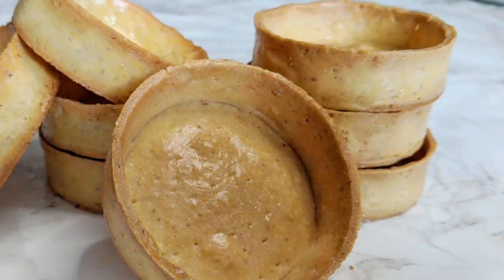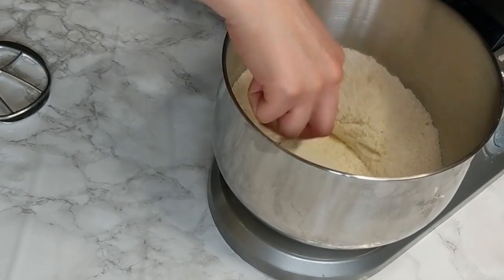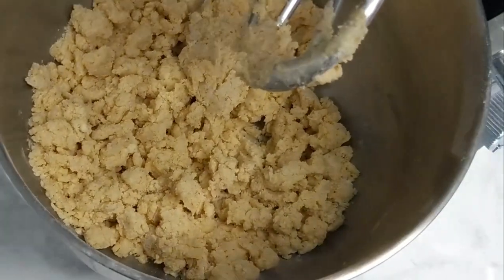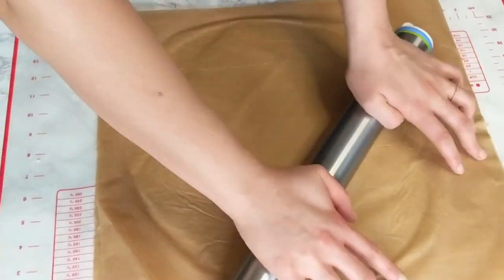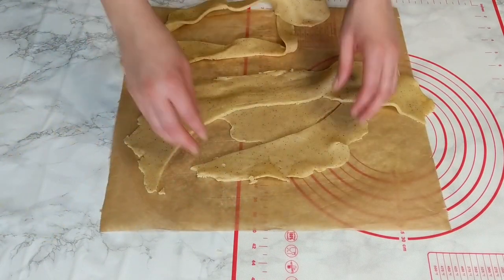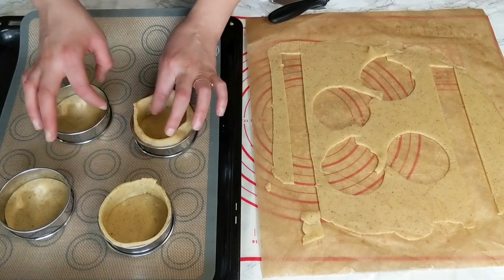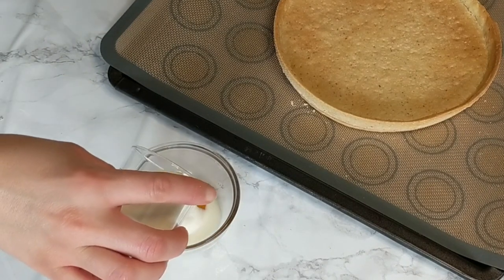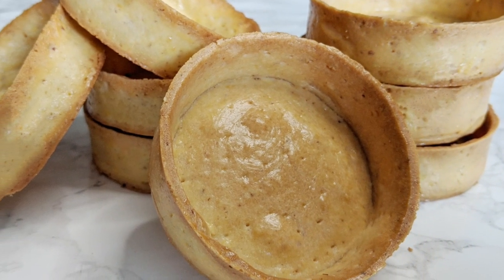Perfect Tart Crust Recipe from Scratch | Sweet Shortcrust Pastry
Perfect Tart Crust Recipe from Scratch | Sweet Shortcrust Pastry | Tart Shells

This video is a step by step tutorial on how to make the perfect tart crust or tart shells, also called sweet shortcrust pastry without blind baking themm which means you can simply bake your tart shells without needind to add the tart weights! You can use this recipe to make any kind of tarts, lemon tart, strawberry vanilla tart.. the sky is the limit! Make to sure to ssubscribe, in the next videos we will be filling our tart shells with delicious fruit creams!

Recipe:

240g All-Purpose Flour | 1 Cup
35g Almond Meal | 1/3 Cup
95g Icing Sugar | 3/4 Cup
120g Butter, Cubed and Cold | 1/2 Cup
A Pinch of Salt
1 Egg

Happy Baking!